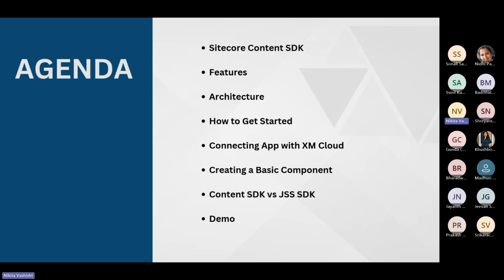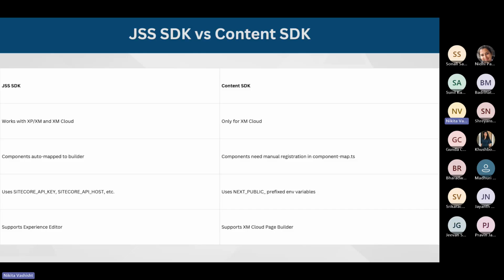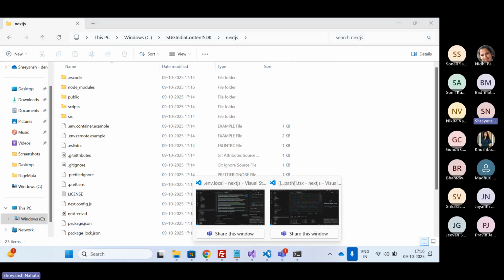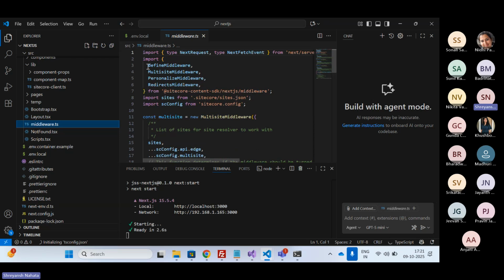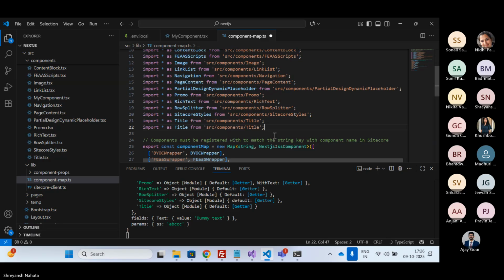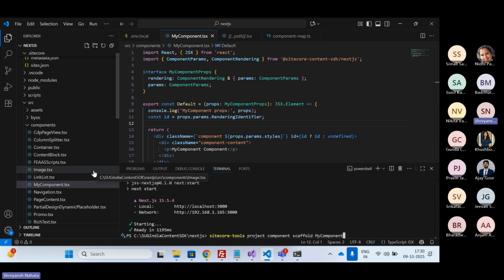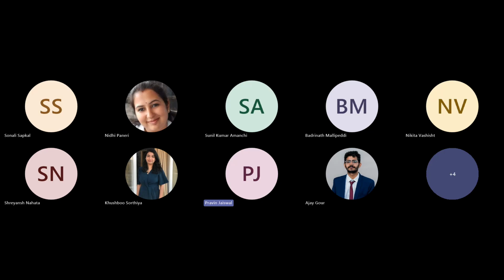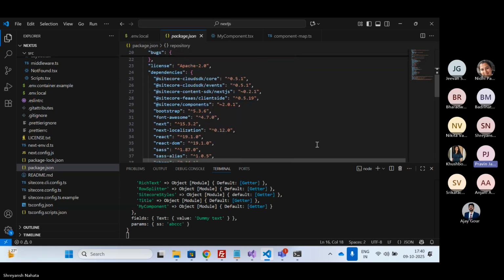Sitecore XM Cloud Content SDK